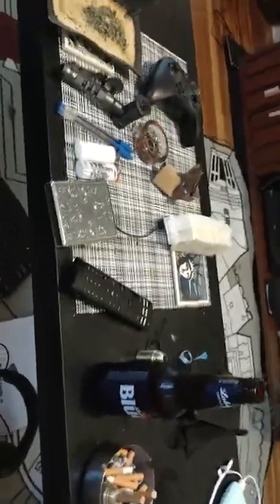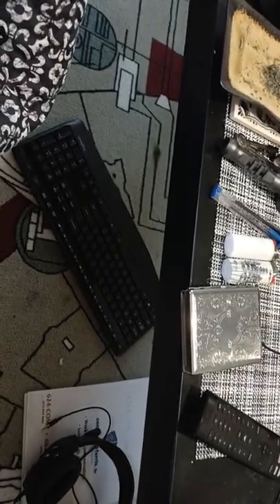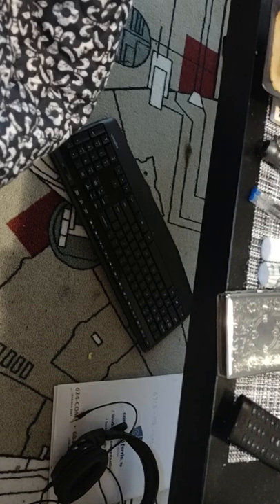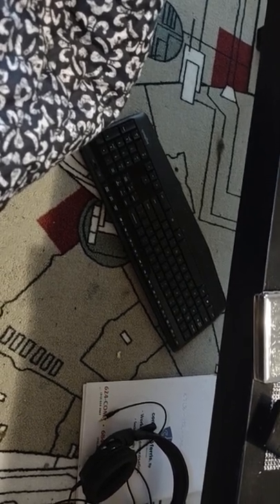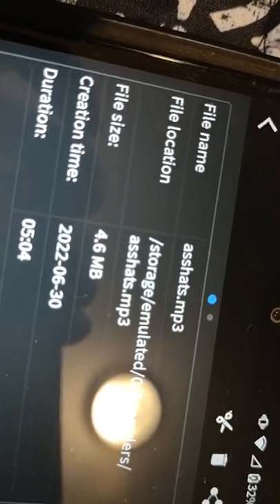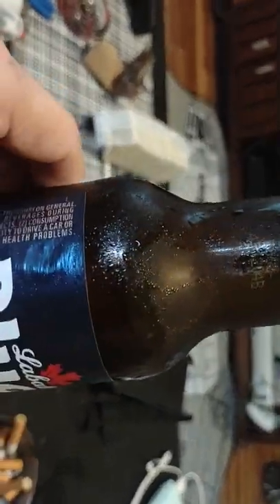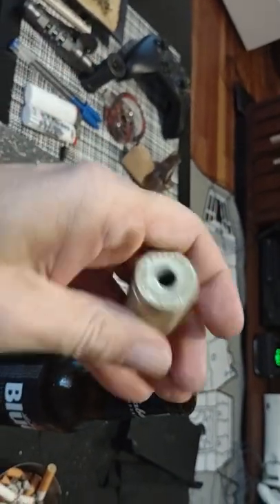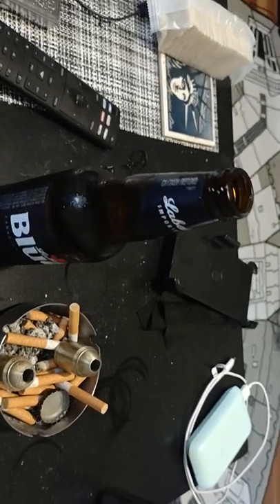Baby LON 14609 =6666 = 911? WTF!